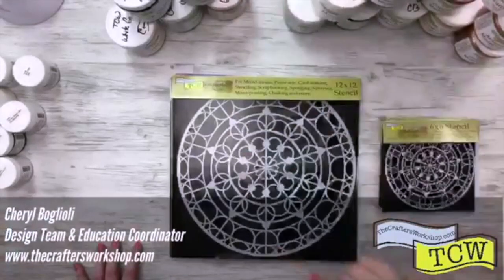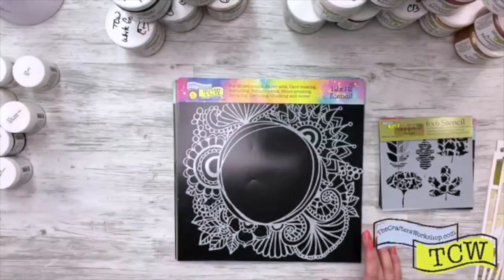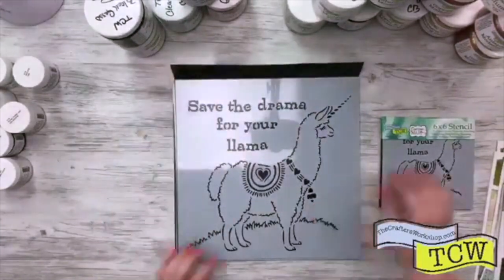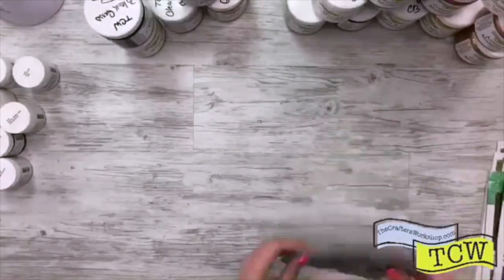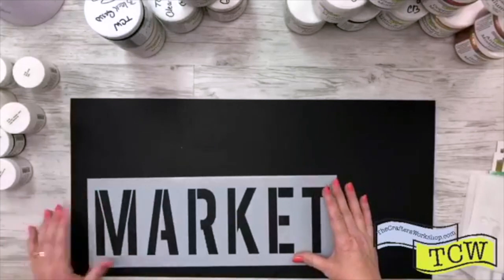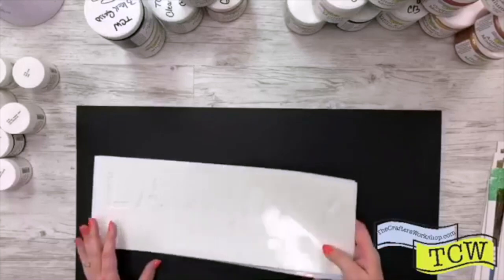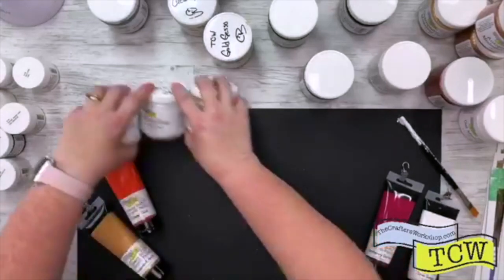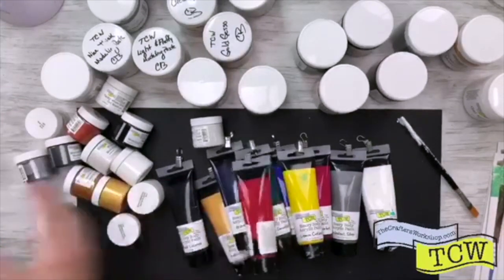TCW Summer 2018 Release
The Crafter's Workshop Summer 2018 Product Release - previously filmed as Facebook Live video 2018